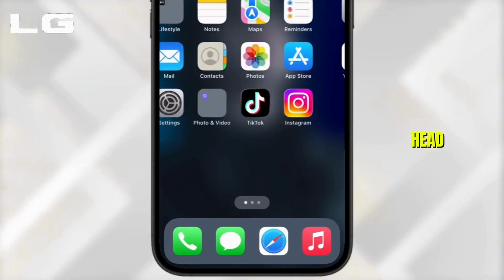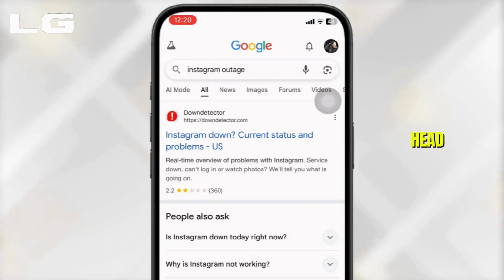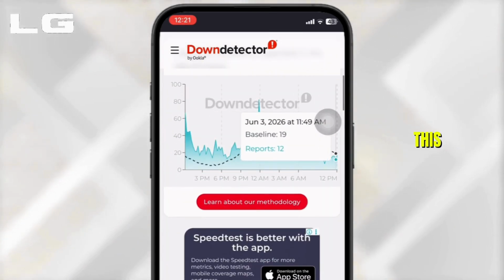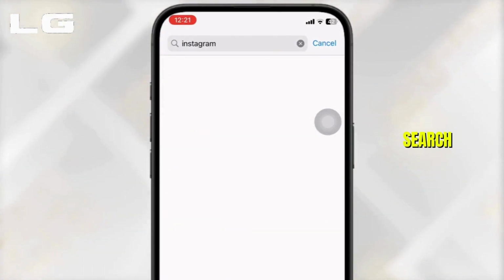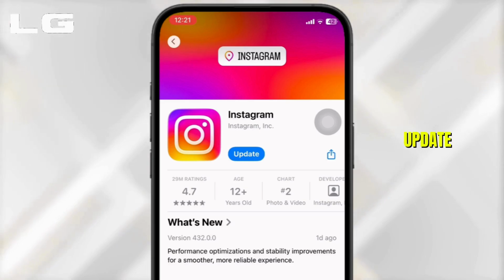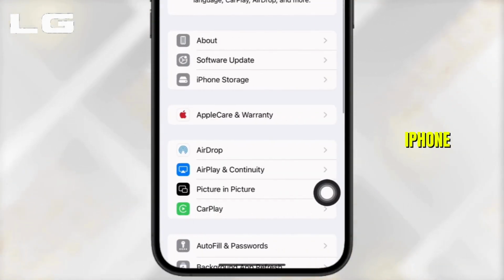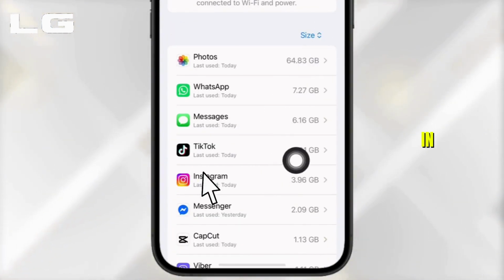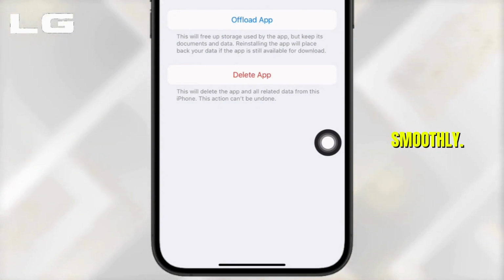How to Fix Instagram Search Not Working | Instagram Search Error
Is Instagram Search not working properly? In this tutorial, I will show you how to fix search loading issues, missing results, and common Instagram search errors on Android and iPhone.

00:00 – Introduction
00:05 – How to Fix Instagram Search Not Working Step-by-Step